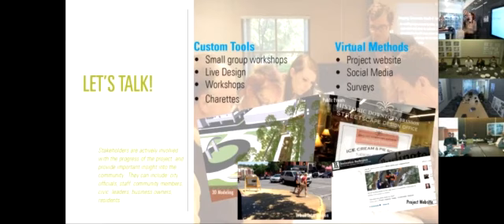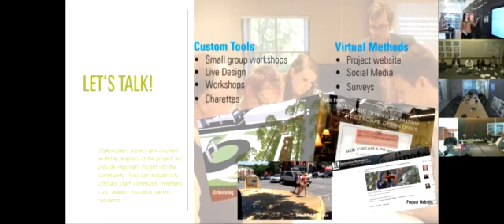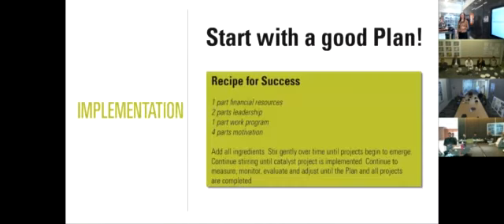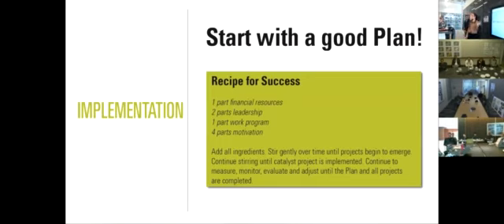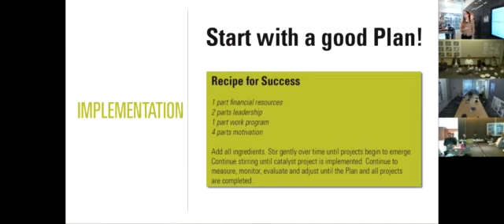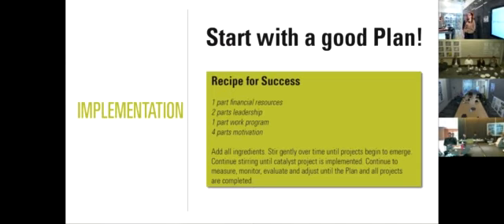Good Planning Better Communities clip12